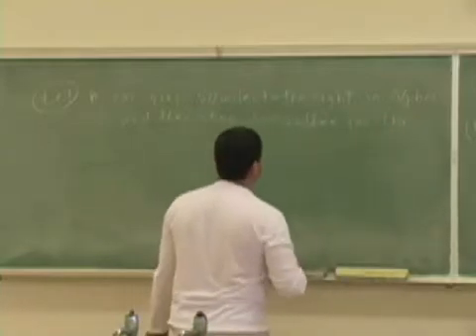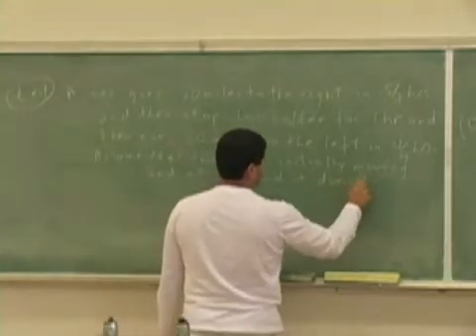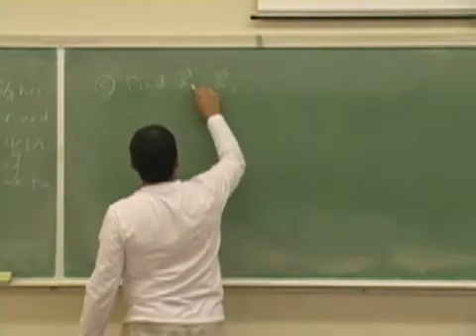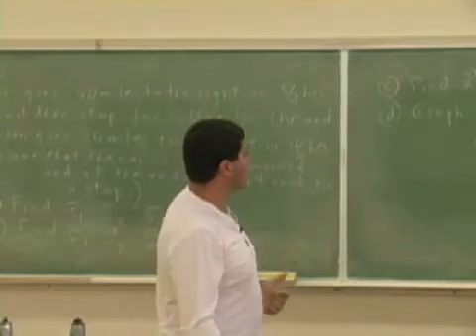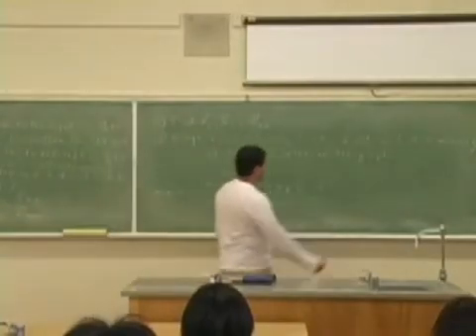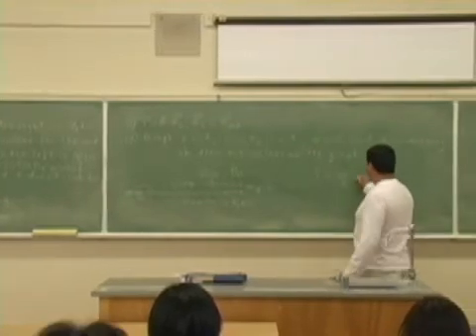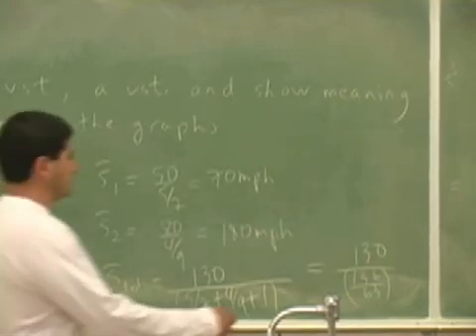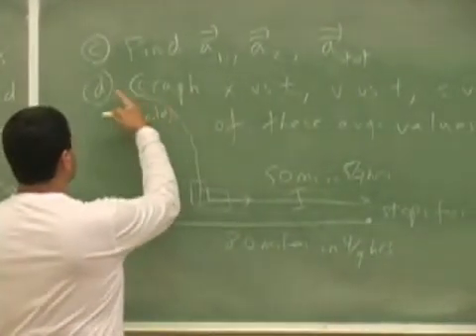Linear Kinematics Example 1 Part 1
This clip illustrates how to apply the definiton of distance, displacement, speed, velocity and acceleration to a 1 dimensional problem involving a car going at constant speed. (Part 1)